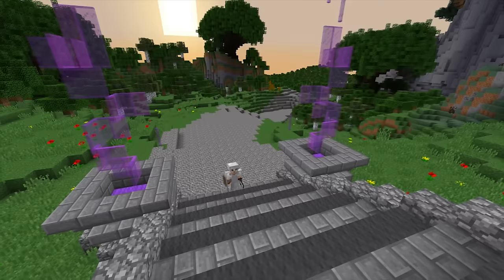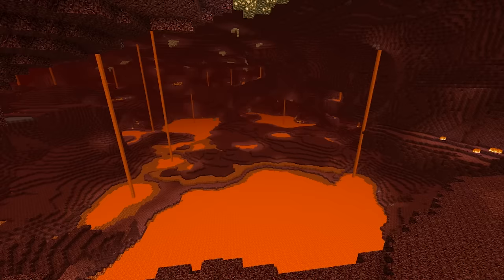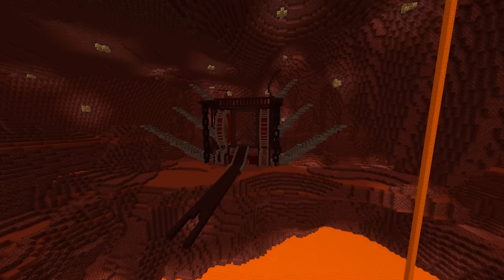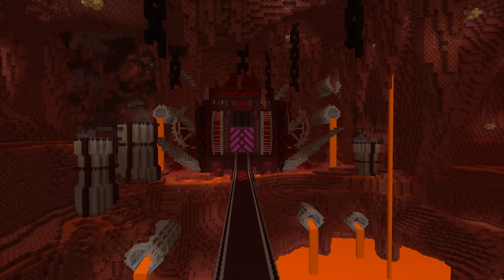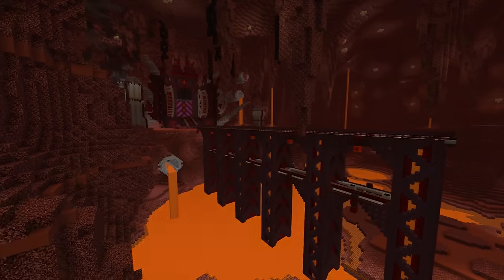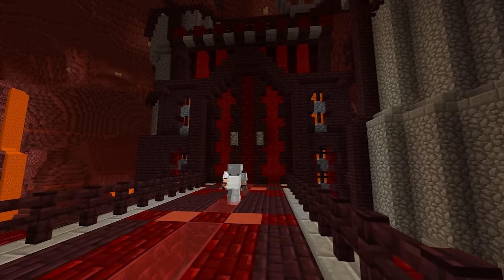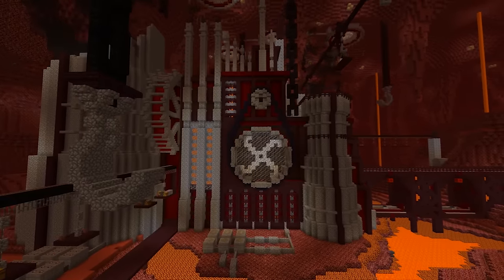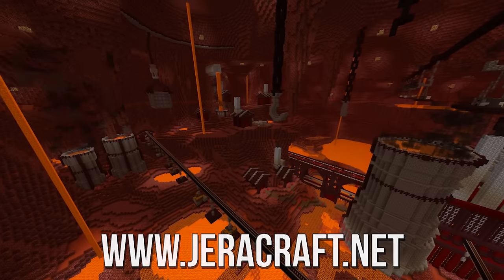How To Build A Nether Base - EPIC MINECRAFT BUILD!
By far my best video yet building An Incredible Factory, Steampunk Fantasy, Nether Base!

Giving you guys build tips, ideas & Inspiration for your next big project?

Jeracraft - Youtube